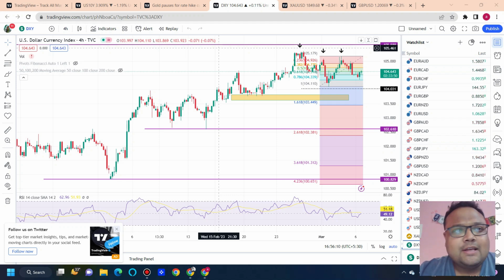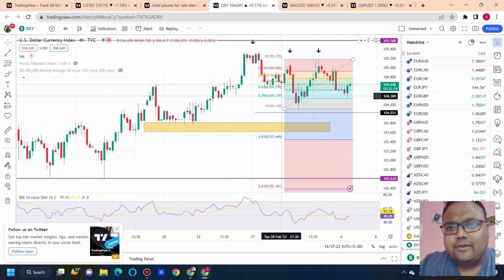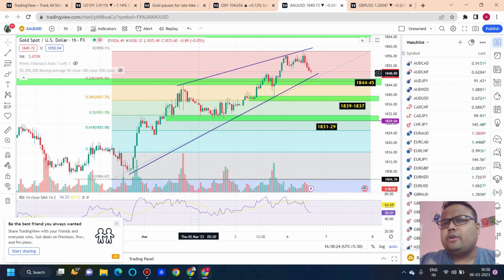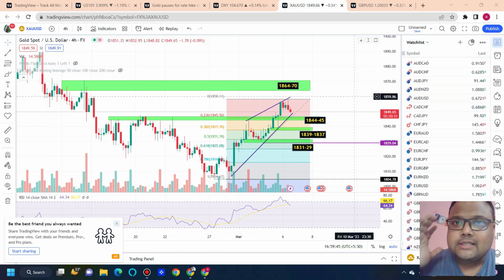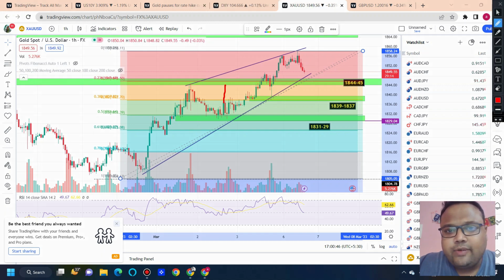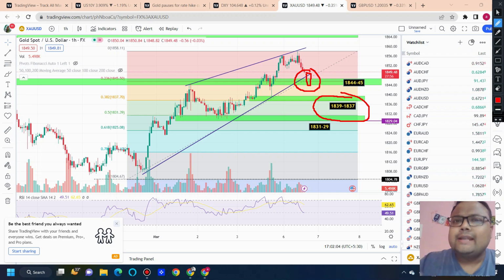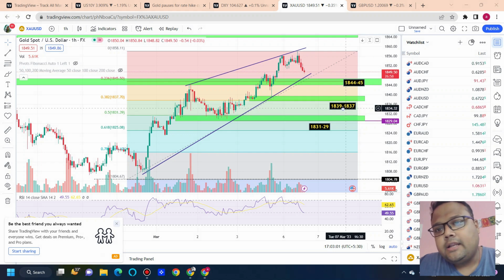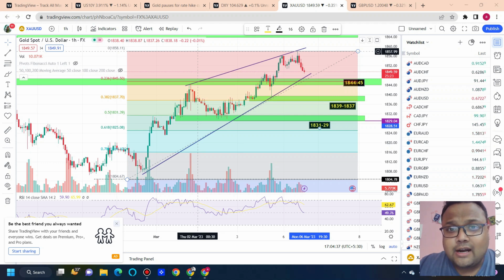GOLD XAUUSD Strategy TODAY 6-7 MAR | XAUUSD Analysis TODAY 6-7 MAR | XAUUSD Forecast TODAY 6-7 MAR